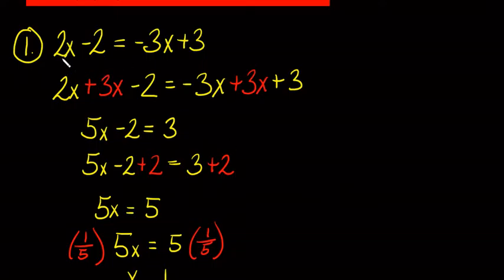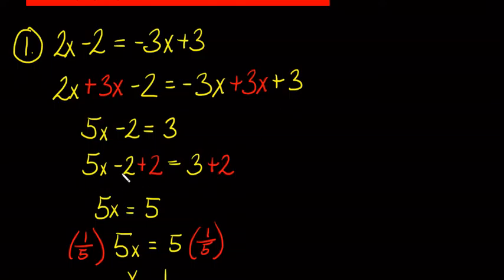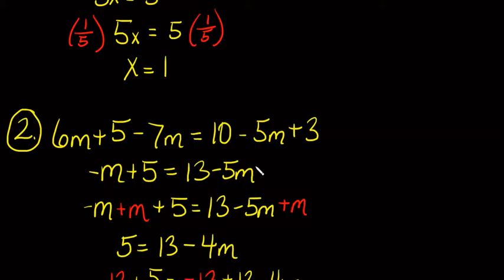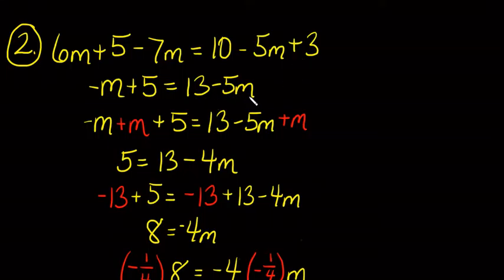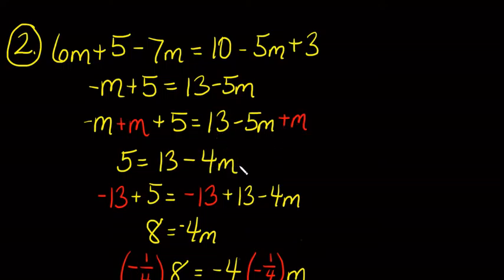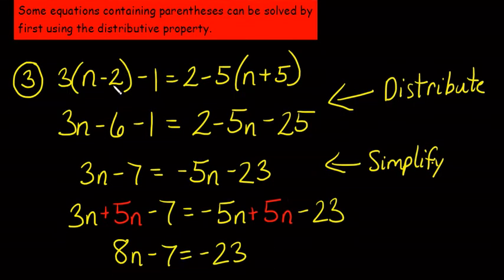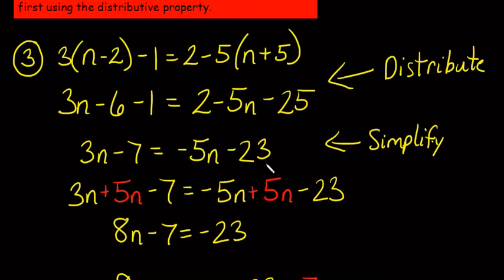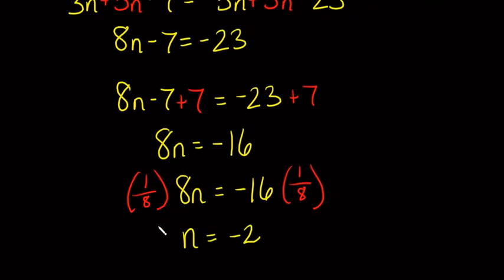Algebra I Les 3.5 More on Solving Equations